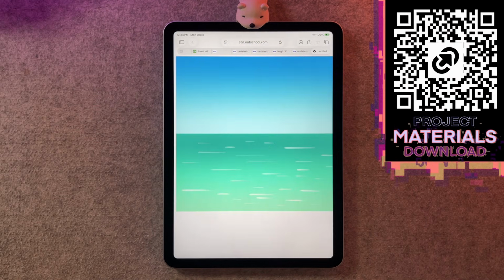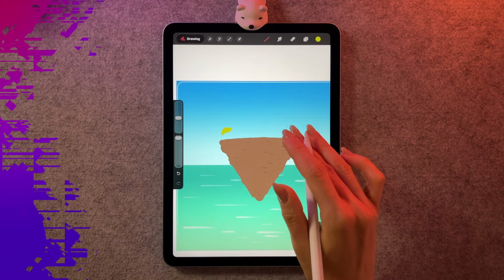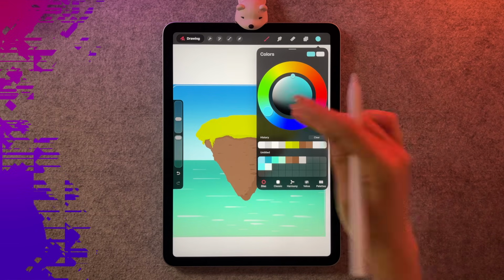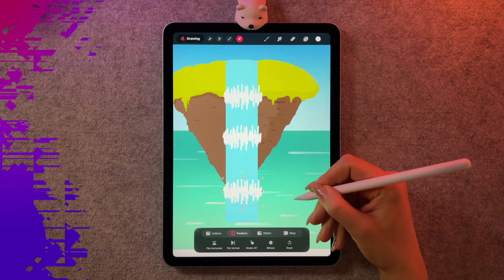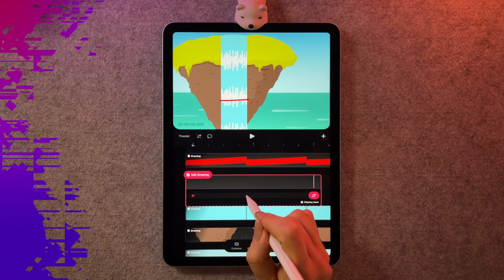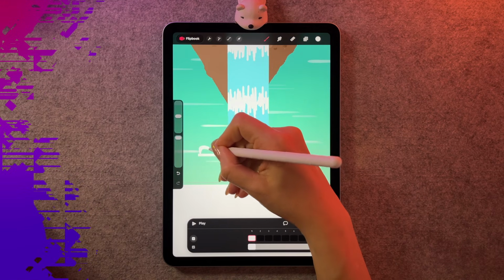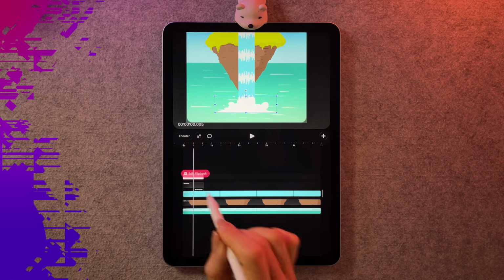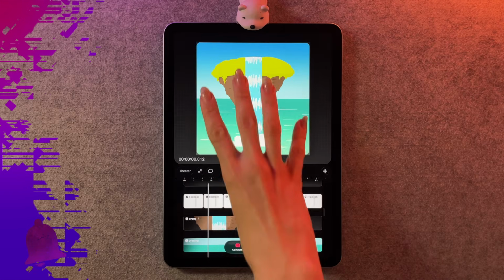Dreams 2: Easy Procreate Animation | Floating Island with Waterfall | Full Tutorial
Explore the Dreams 2 update with this easy, floating island project made for beginners and younger creators. You’ll follow simple steps to learn every essential Dreams 2 feature while keeping your workflow fun and calm.

▪️ Step-by-step guidance on keyframing, flipbook mode, grouping, duplication, selection tool, and onion skins
▪️ How to test animations and fix timing or alignment
▪️ Easy tricks for stress-free navigation and gestures
▪️ Perfect for beginners, kids, and anyone brand-new to Procreate Dreams 2
▪️ All you need is your iPad and the updated Dreams 2 app

00:00 - INTRO
00:55 - PROJECT SETUP
01: 44 - ISLAND DRAWING | Lapwing, S40
03:14 - ADDING TEXTURE | Lapwing, S20
03:45 - ADDING GRASS | Lapwing, S40
05:15 - ISLAND SHADING | Lapwing, S50
06:49 - WATERFALL BASE | Banjo, S10
09:04 - HIGHLIGHT STRIPES | Banjo, S10
11:03 - STRIPE DUPLICATION
11:25 - STRIPE CLIPPING MASK
11:43 - STRIPE ANIMATION SETUP
12:25 - STRIPE GUIDELINE
12:48 - LOOPING STRIPES WITH KEYFRAMES
13:38 - LOCKING X COORDINATES
14:15 - TESTING TIPS
15:18 - FLIPBOOK SPLASH SETUP
16:06 - STRAIGHT SPALSH BASE
15:56 - SPLASH DRAWING | Moray, S45
18:20 - ADJUSTING ONION SKINS
19:28 - GROUPING & DUPLICATING FRAMES
19:57 - ADJUSTMENTS & TESTING
20:28 - DUPLICATING TO FILL TRACK
22:02 - GROUPING MOVING ISLAND
22:58 - MOVING ISLAND KEYFRAMES